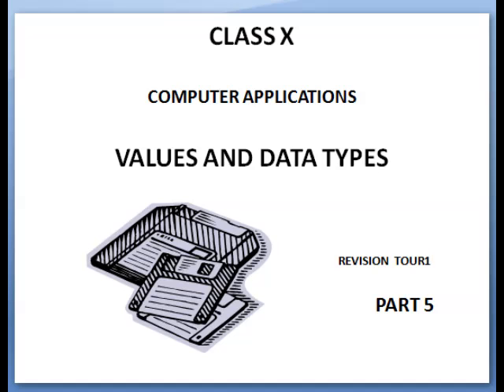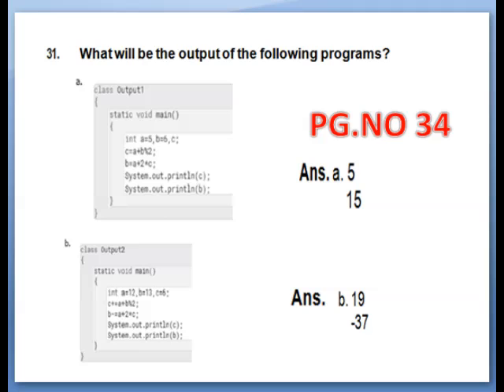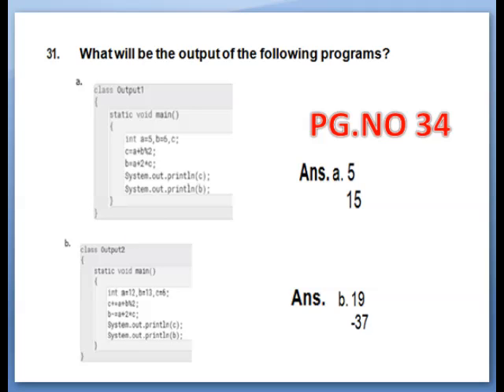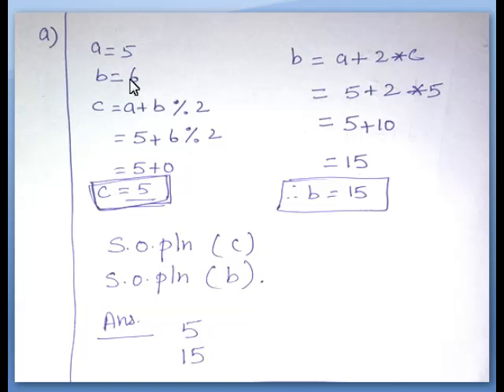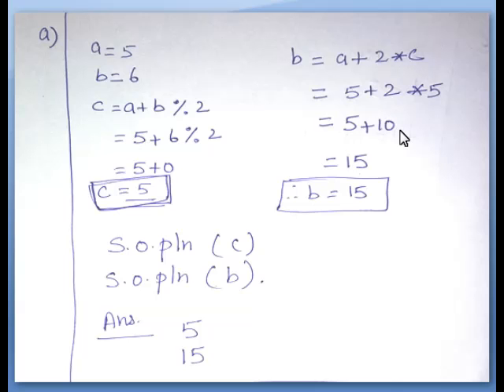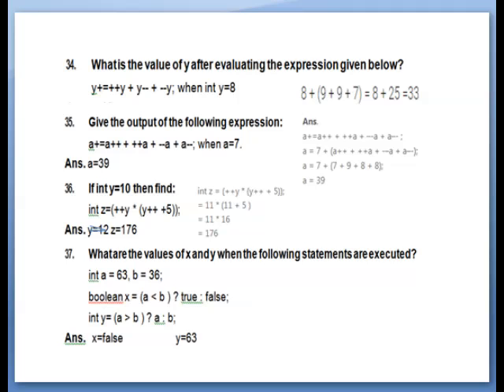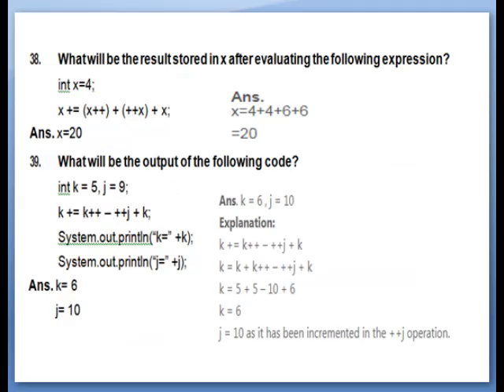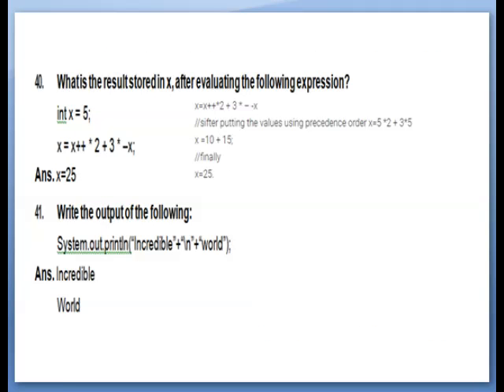Class X Subject : Computer Applications Chapter : Revision tour 1 (part 5) Teacher : ROSELIN